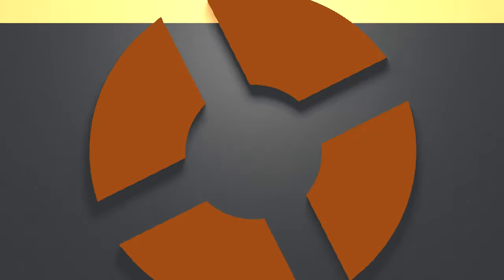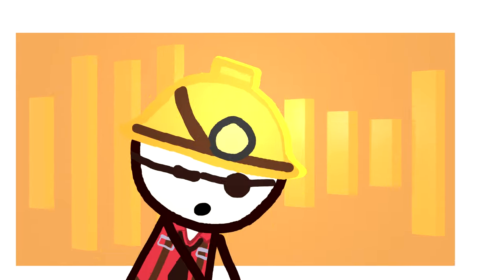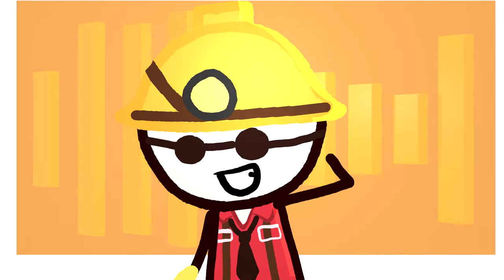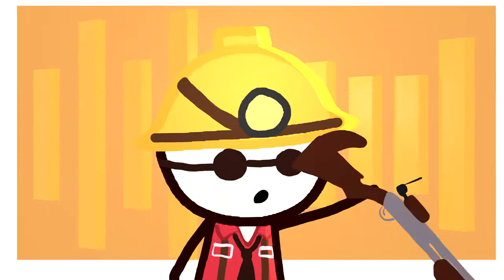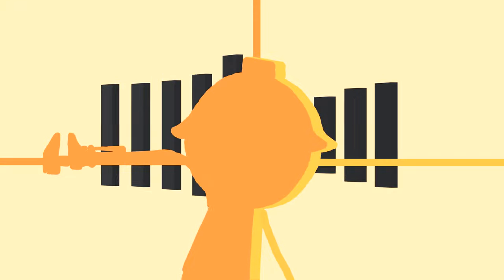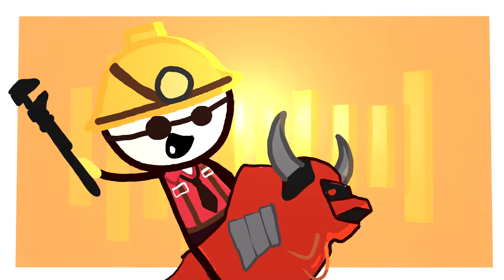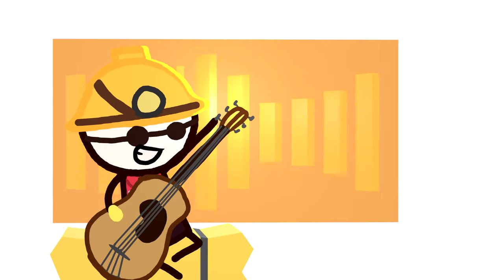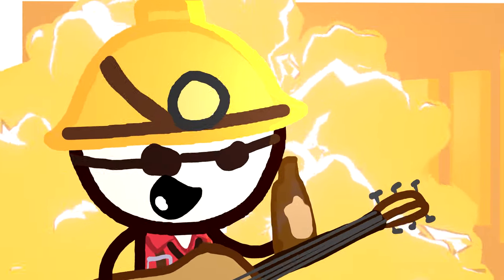Engineer's Verse (The Stupendium TF2 Animated)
I swear this verse had been stuck in my head for like 2 weeks.